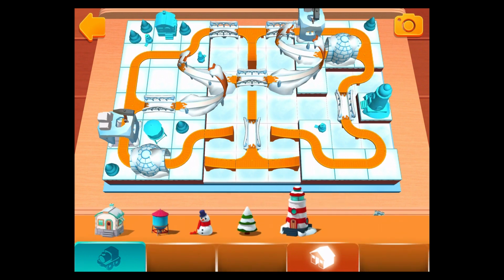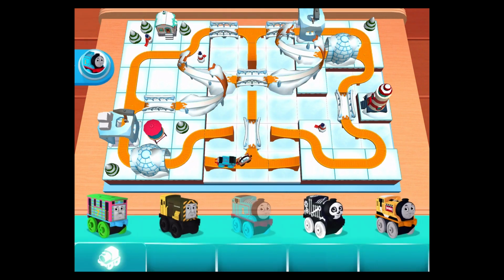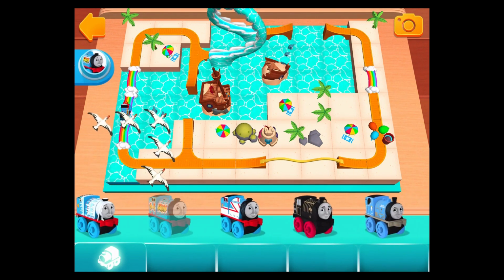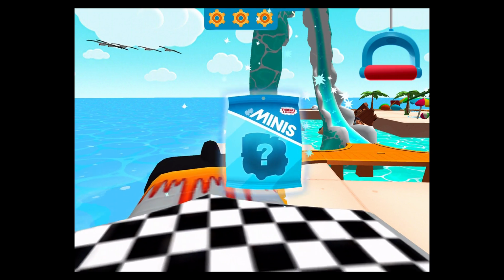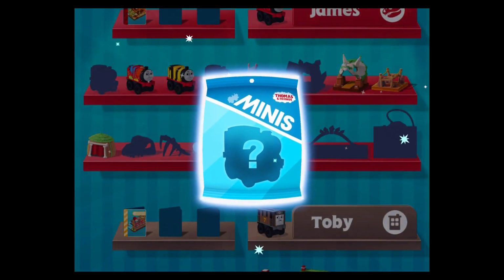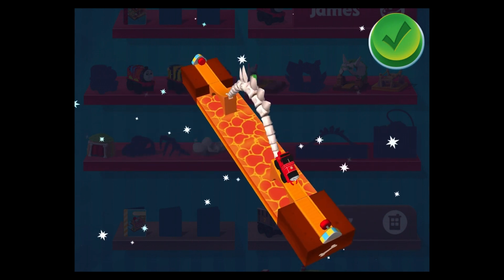Complete All Toys Box Minis - Thomas & Friends Minis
Hello Thomas and Friends Minis
Today we Unlcok Spencer, Percy, Gordon and James box collection

check our playlist for new Thomas and Friends toys and decoration